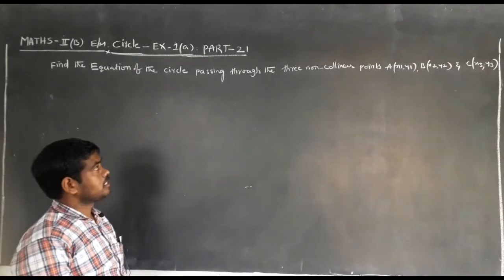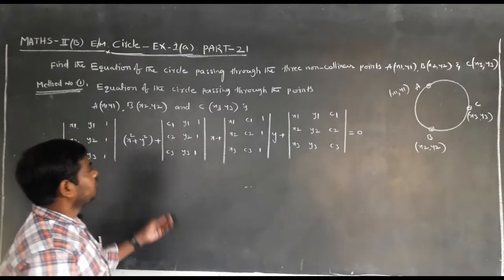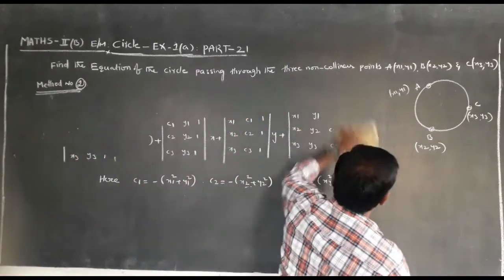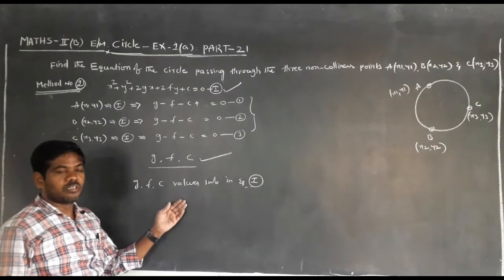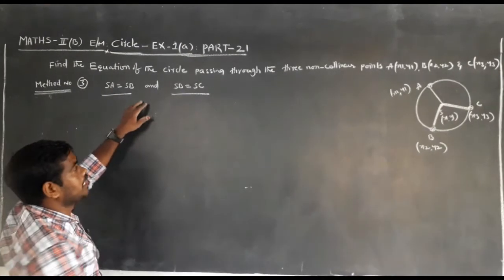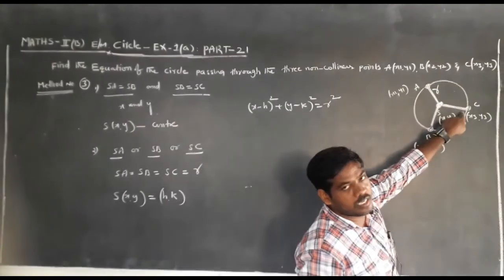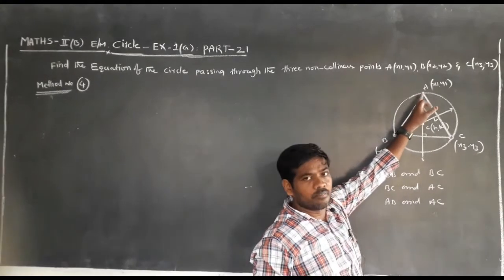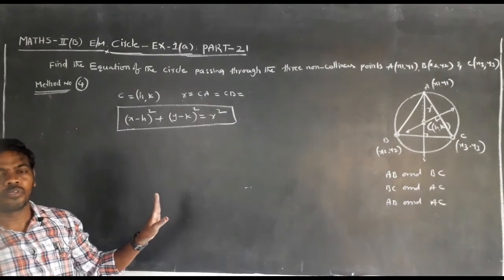INTER II YR : MATHEMATICS II B (E/M) TOPIC : CIRCLE (PART XXI)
M2EVCIR21